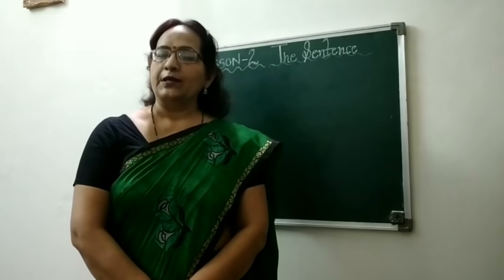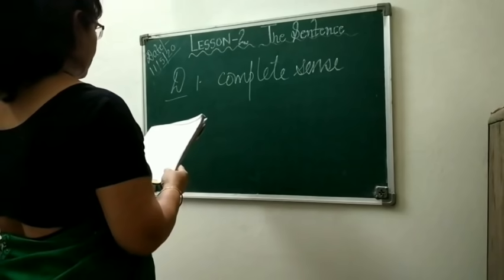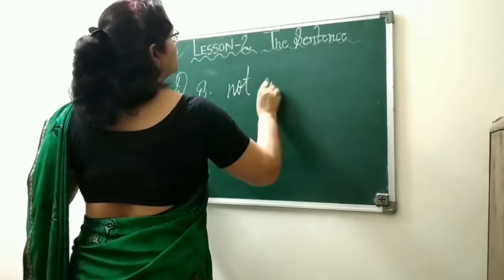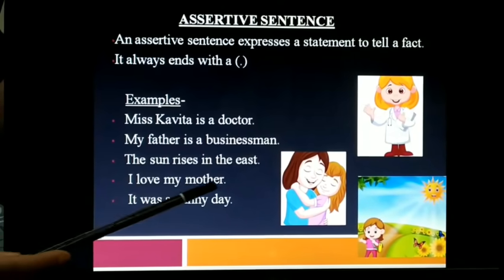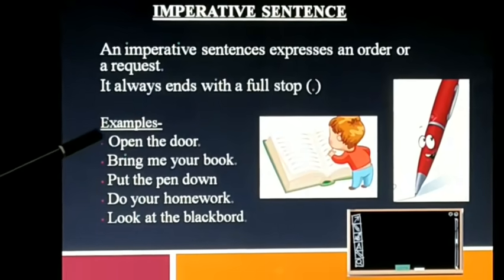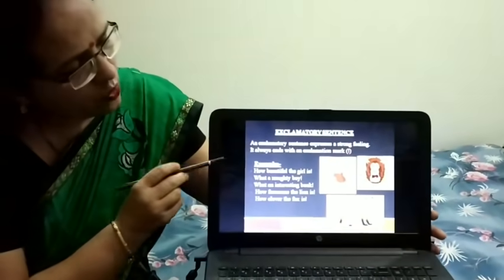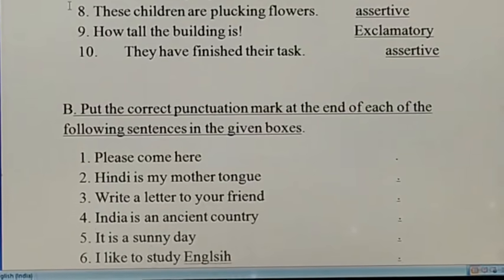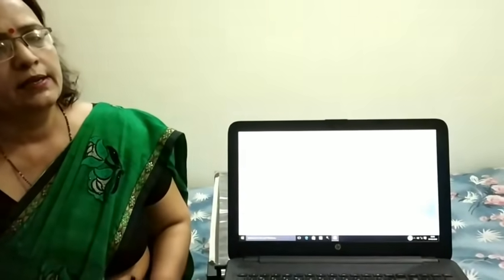Class 2 English I (11/05/2020)